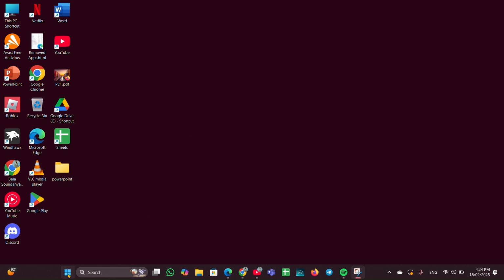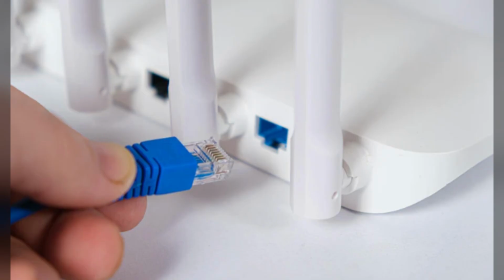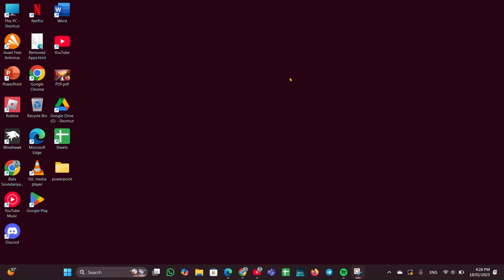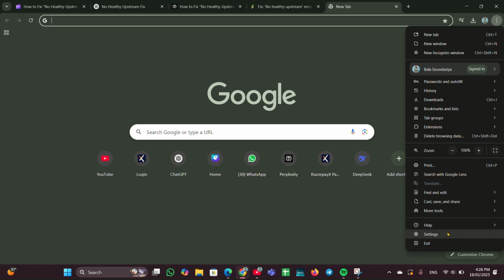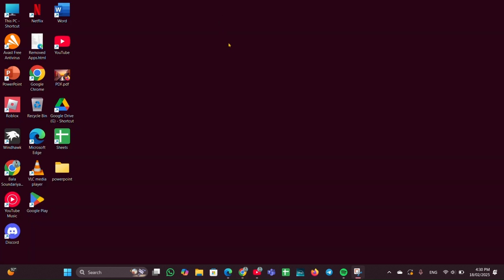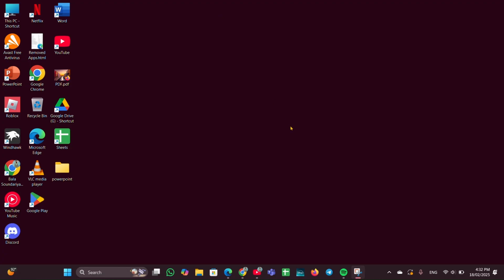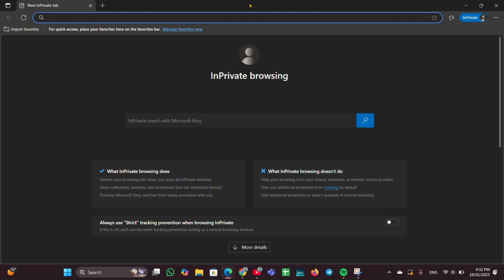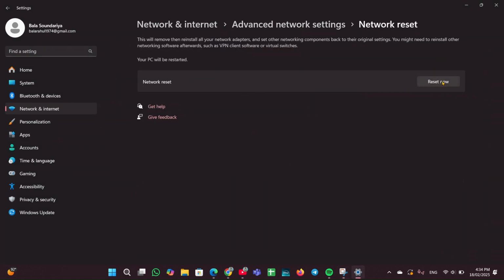How To Fix “No Healthy Upstream” Error In Browsers & Applications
In This Informative Video, We Delve Into The Common Issue Of The "No Healthy Upstream" Error That Users Encounter In Various Browsers And Applications. We Will Provide A Step-By-Step Guide On Identifying The Root Causes Of This Error And Offer Practical Solutions To Resolve It Effectively. Whether You Are A Novice Or An Experienced User, This Video Aims To Equip You With The Knowledge Needed To Troubleshoot And Fix This Frustrating Problem. Join Us As We Explore The Necessary Steps To Restore Functionality To Your Browsing Experience.

00:00 Introduction
00:17 Fix 1. Restart Your Computer
00:46 Fix 2. Reboot Your Router
01:18 Fix 3. Clear Browser Cache
02:15 Fix 4. Update Your Browser
02:35 Fix 5. Try Private Browser
03:06 Fix 6. Reset Network Settings